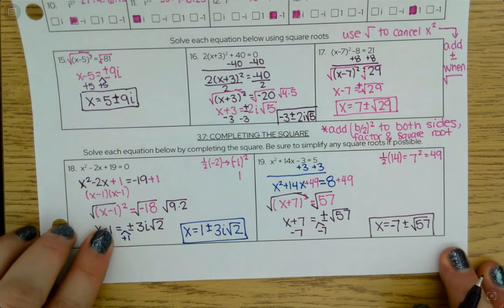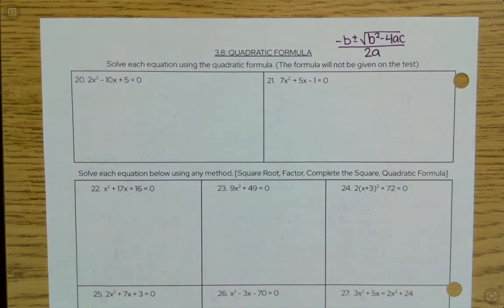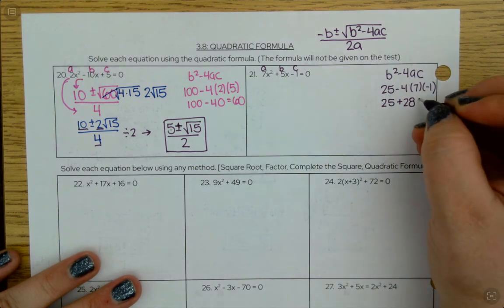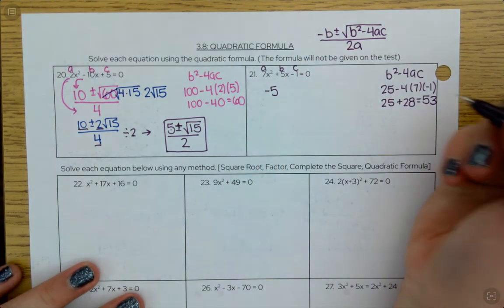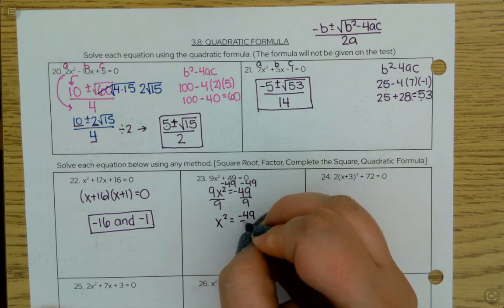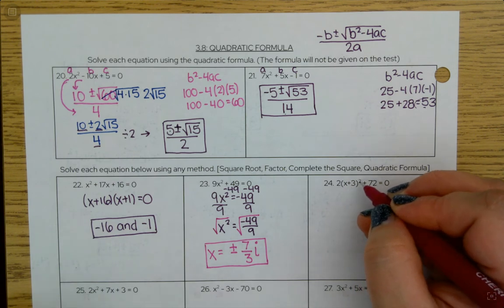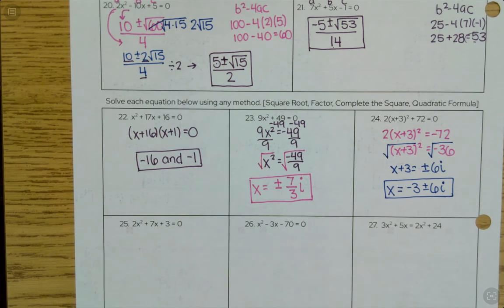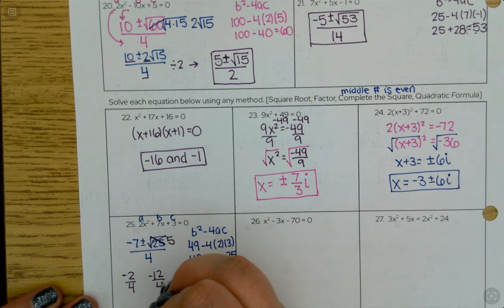Unit 3 Part 2 Review (3.7-3.8)